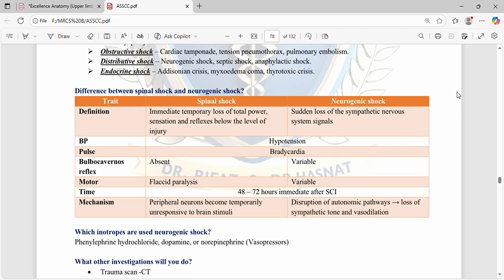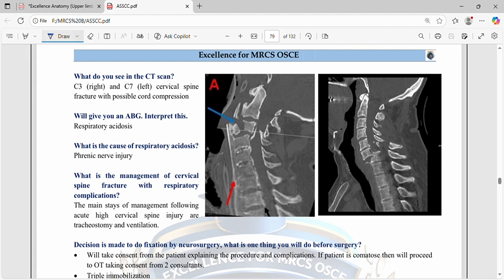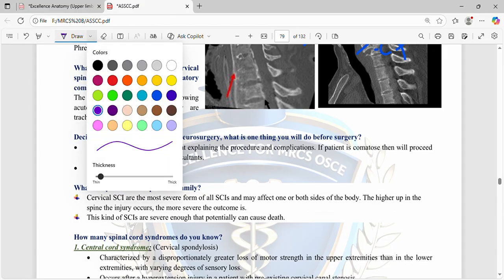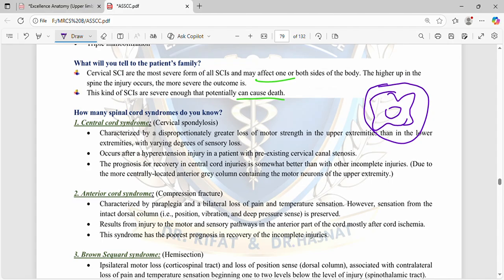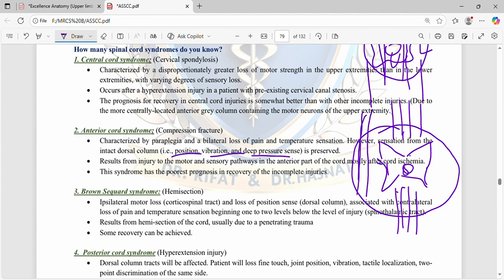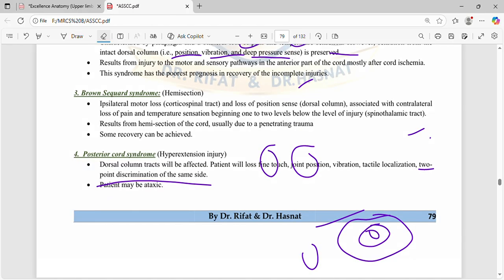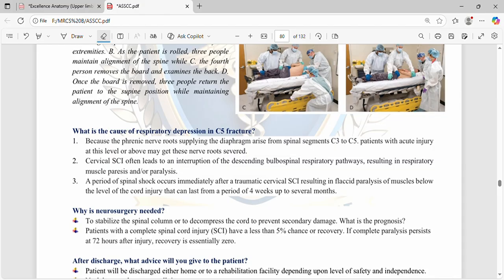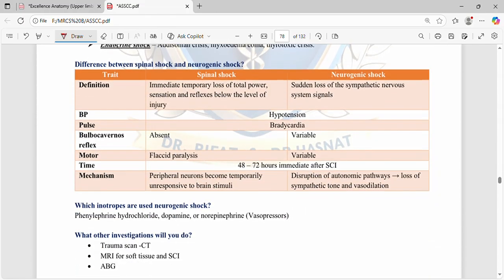Cervical Spine Trauma CC2 for MRCS B#mrcsbites